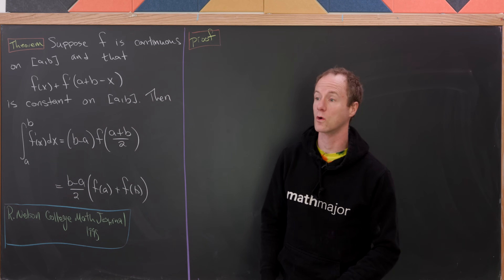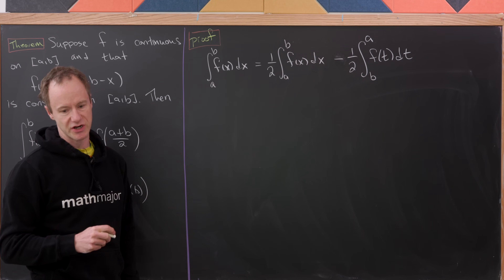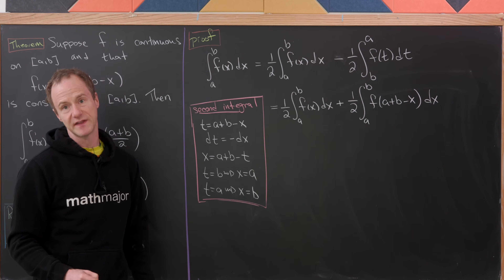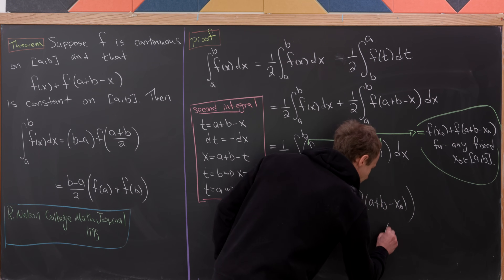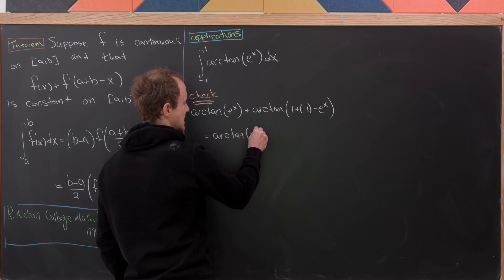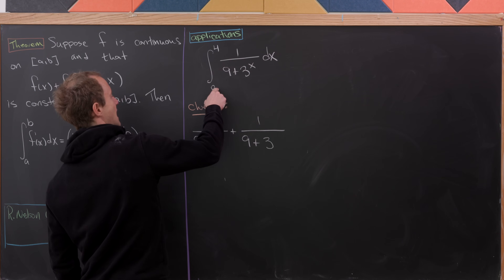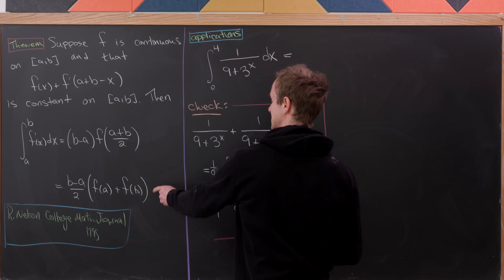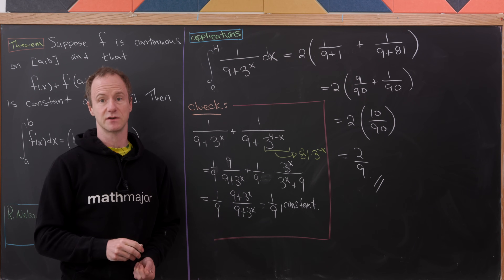how are these two integrals related??